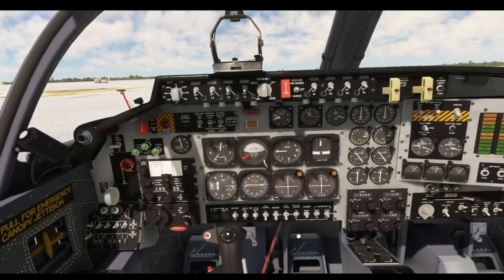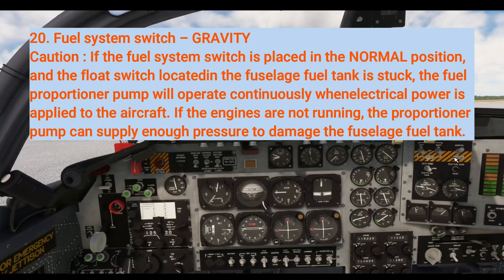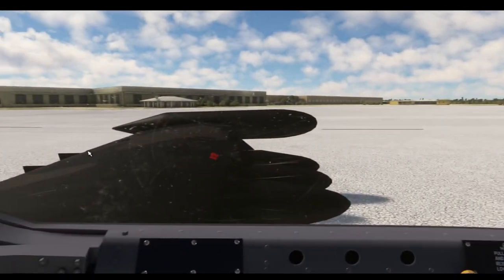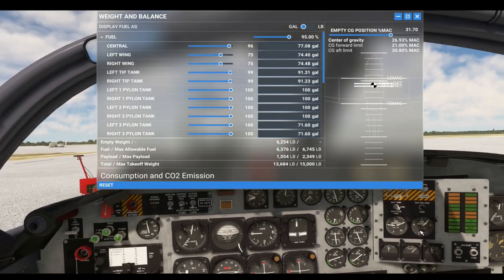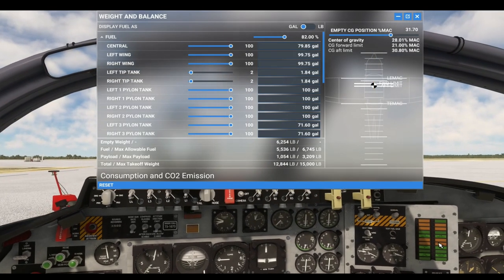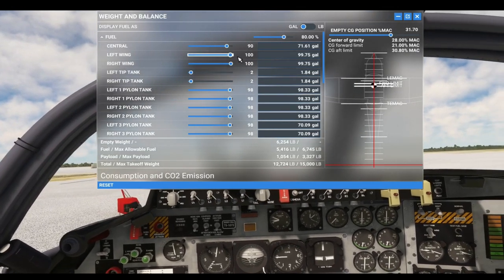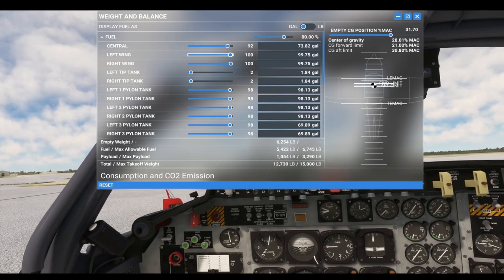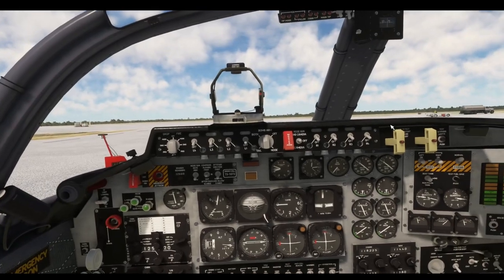OA 37B Fuel System In Use Info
Short and basic explanation of the proper operation of the OA-37B fuel system.